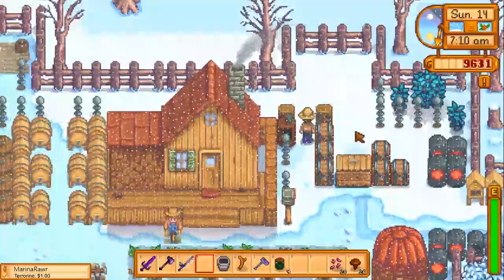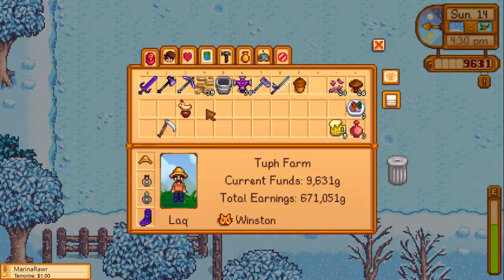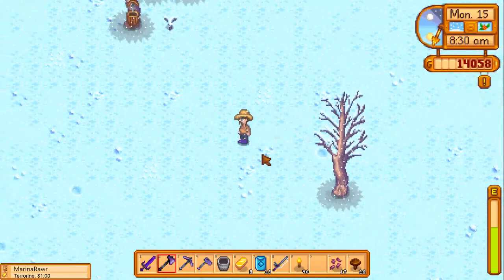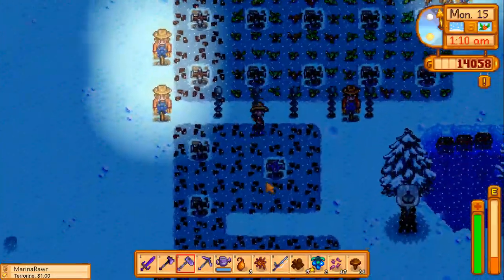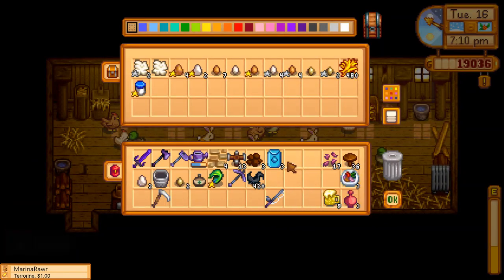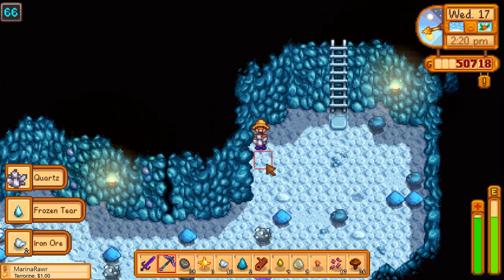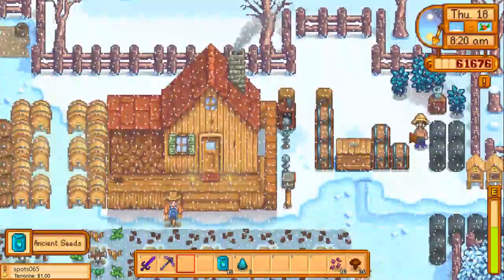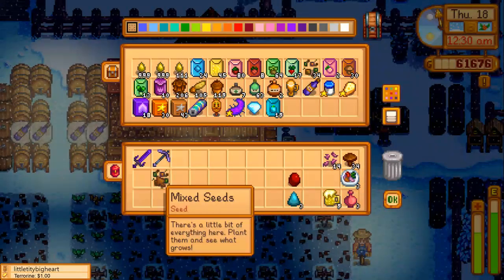Episode 23: Sprinkler Layout.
Episode 24 has us placing our iridium sprinklers while we prepare for a big YR2 crop production. Will we be prepared for the new year? New episodes will come out every day or so.